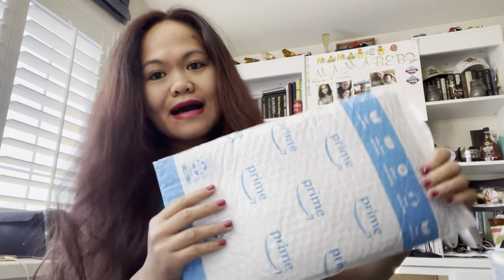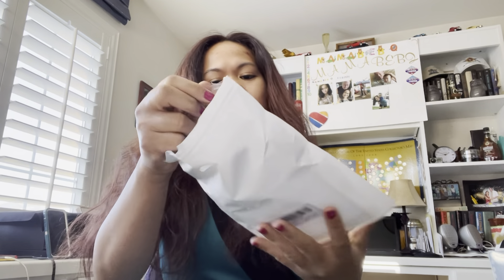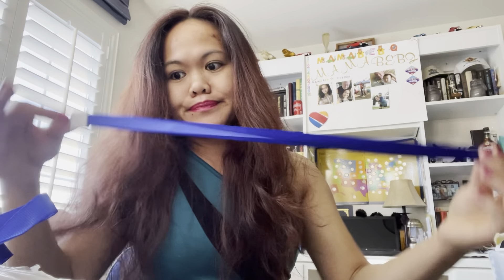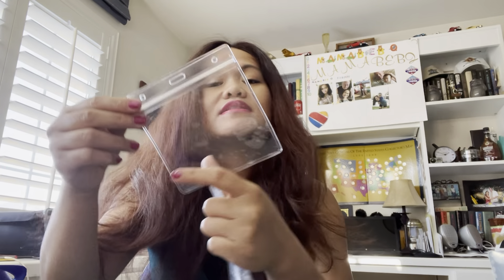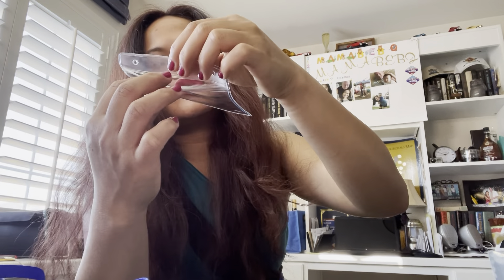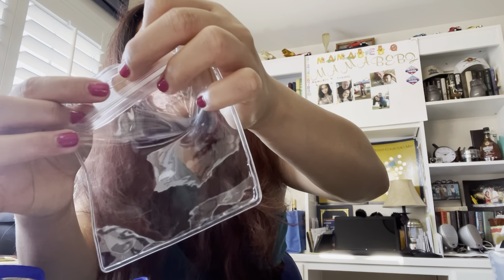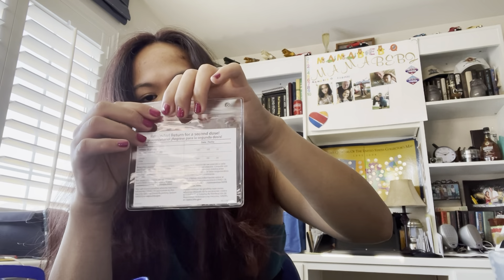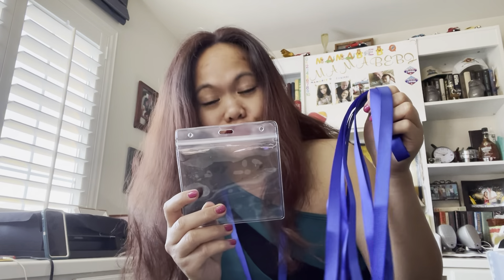COVID-19 VACCINATION CARD PROTECTOR[UPGRADED]6 SETS CDC PLASTIC CARD PROTECTOR WITH LANYARD[TOOVREN]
[Upgraded]  6 Sets CDC Card Protector,  TOOVREN 4.25 x 3.5 Inch Plastic Card Holder , Name Badge Holder ,Plastic Card Sleeves with Waterproof Type Resealable Zip and

AMAZON PRODUCT DESCRIPTION: COPIED.
【Bigger Than Others】The External dimensions: 4.56'' Inch X 4.53'' Inch. Both contains the size of 4*3Inch and 4.25*3.5 Inch badge holders, which can store and protect the CDC card well and not easy to damage.
 The card plastic sleeve also can be stored in a handbag or pocket. Take it at your fingertips.

【With Lanyard】With a resealable zipper and 3 Lanyard slots, you can easily open the badge holder. Both sides are designed with hanging slots,
 The plastic badge holder can be hung around the neck with the lanyard and carried on the hand, which is very convenient.
【Material】Made of transparent and soft PVC (polyvinyl chloride) material, wear-resistant, not easy to corrode. The resealable zipper keeps the clear badge safe and dry, sturdy plastic sleeve with curved edges, clear card holder can protect your health certificates or CDC card from damage.
【Widely Used】The clear id badge holder not only store CDC Cards, but also contains the personal photos, passes, bank cards, air tickets, paper or information vouchers. Not easy to lost.